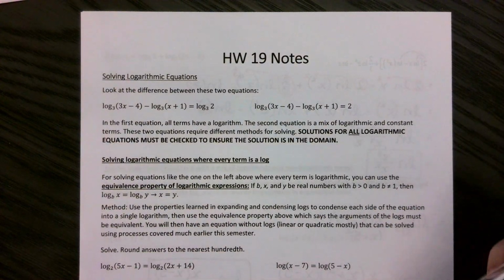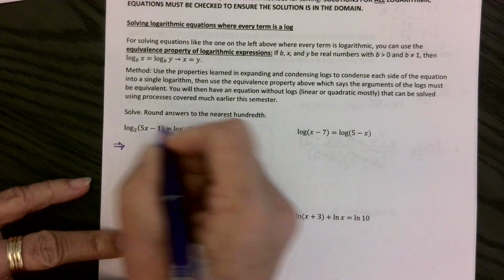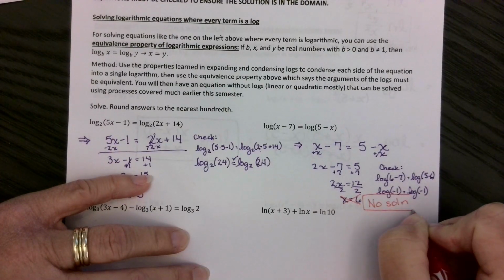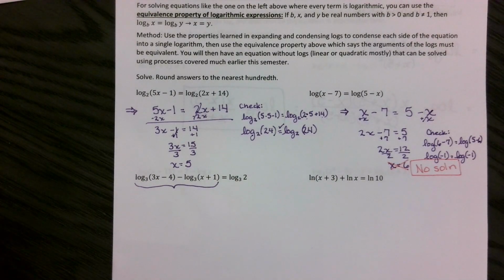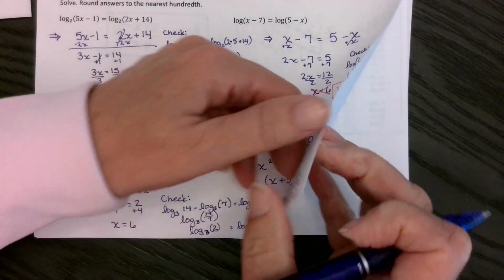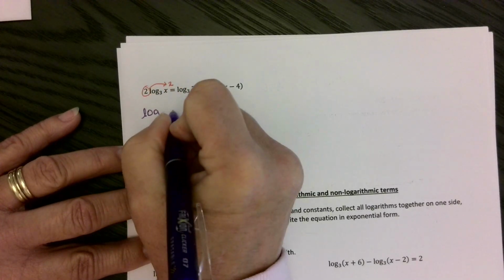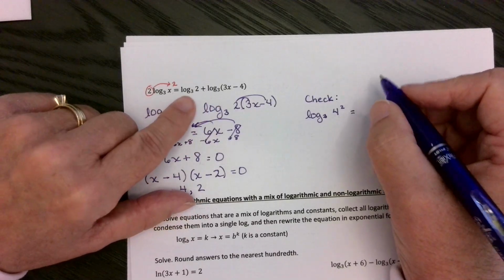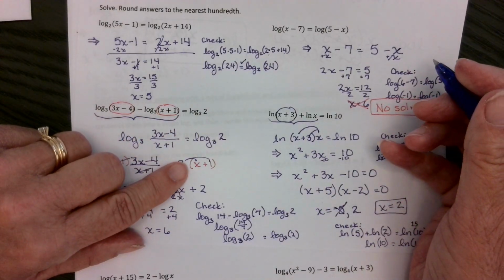HW 19 Part 1